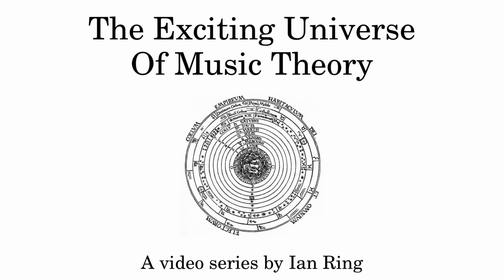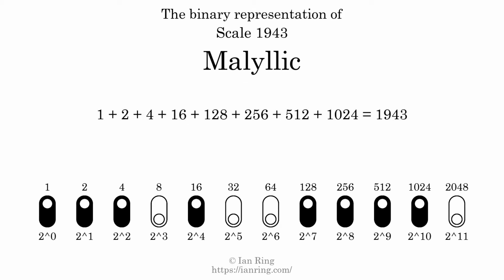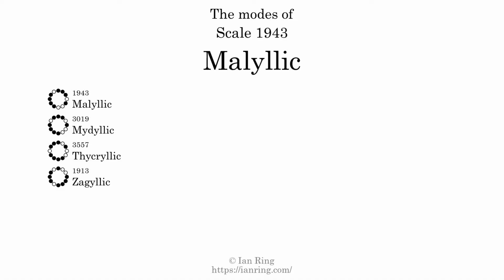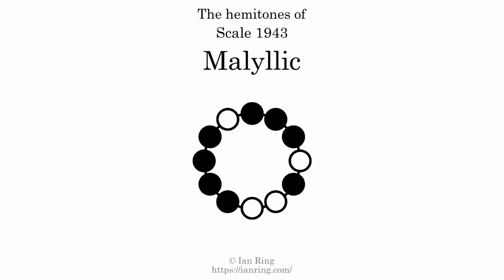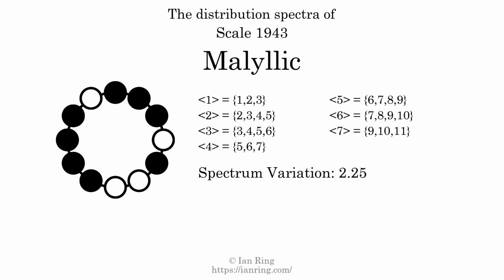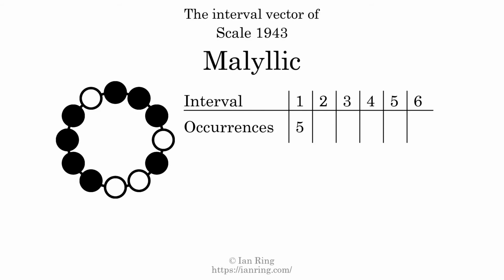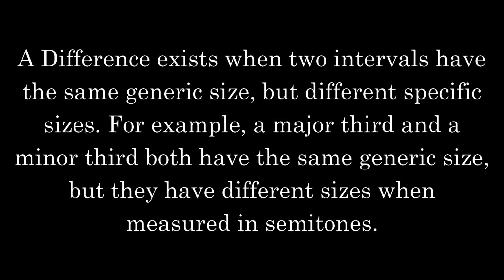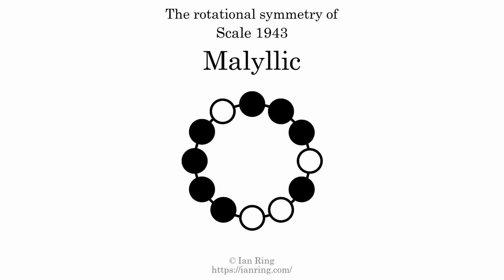Scale 1943: Malyllic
More than you will ever need to know about Scale 1943, an octatonic scale also known as "Malyllic". Part of an enormous series of scale analysis videos by The Exciting Universe Of Music Theory.